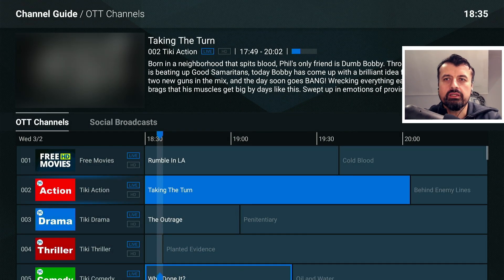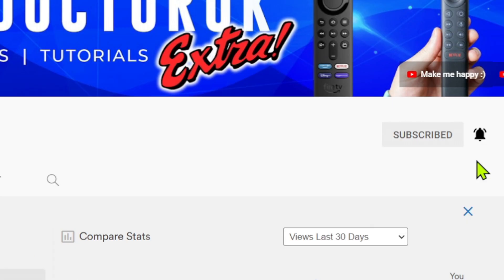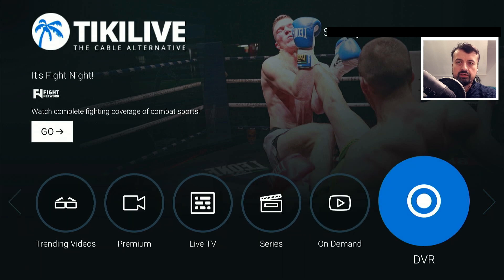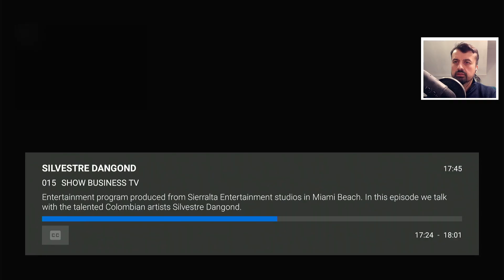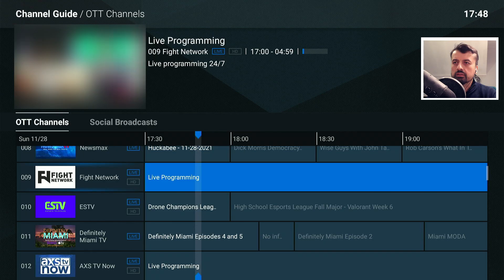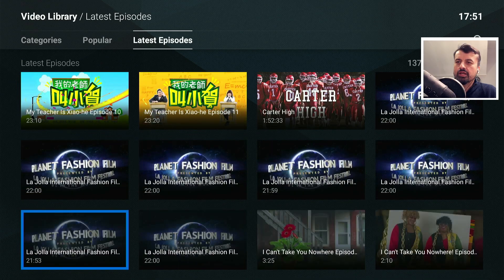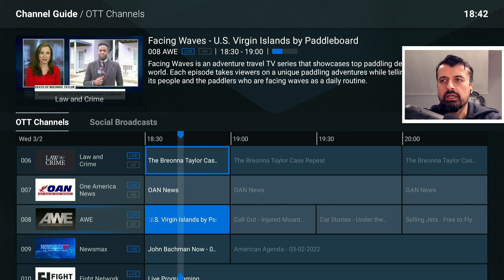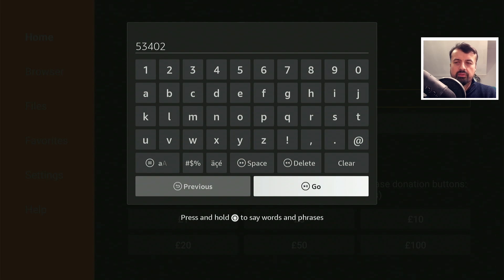🔴NEW STREAMING APP (NO VPN, NO ADS !)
A new streaming application which will aggregate all of your streaming services in to a single app.  Works great on Firestick and Android TV devices. Application is available direct on the Amazon and Google play stores.